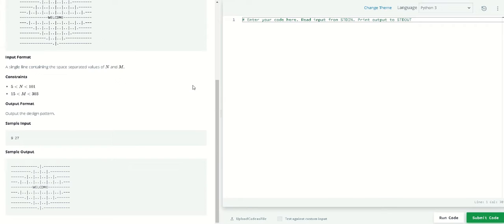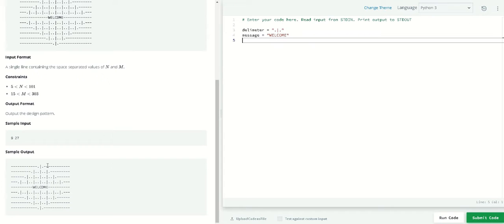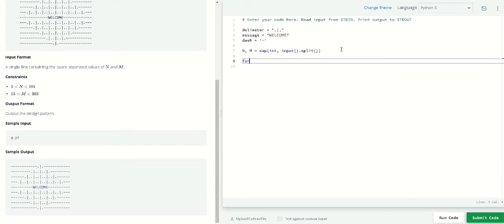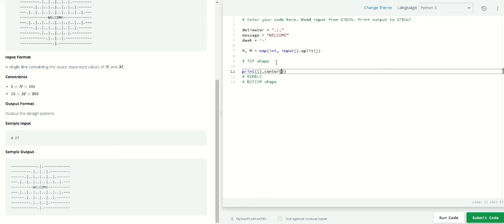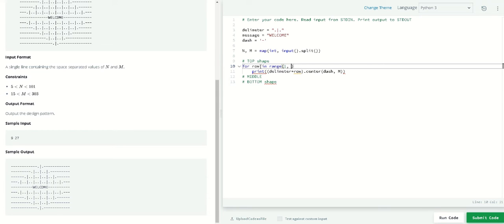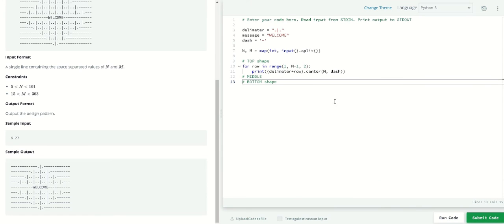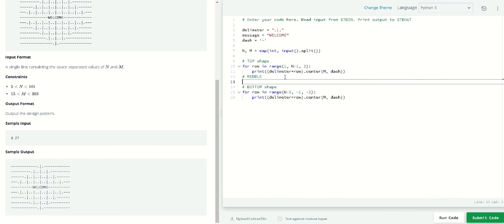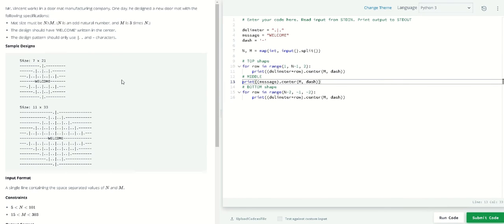Python-doormat-design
Design a door mat using string formatter rjust, ljust, center.